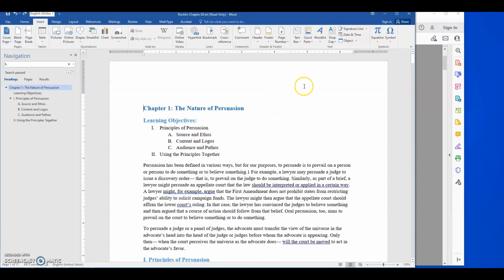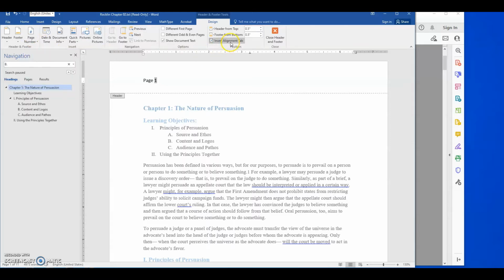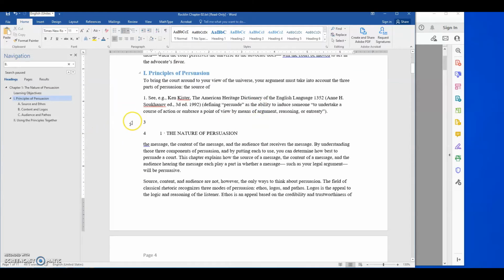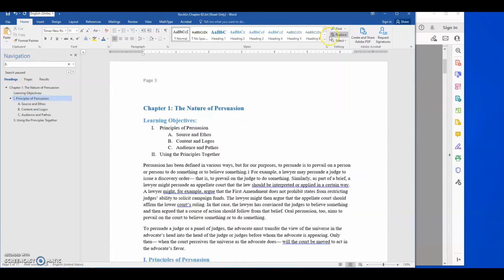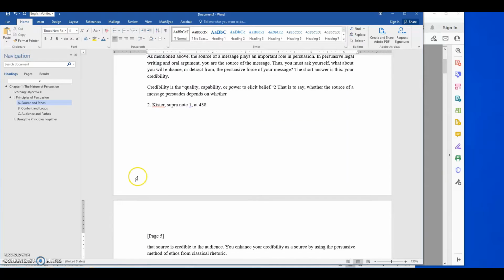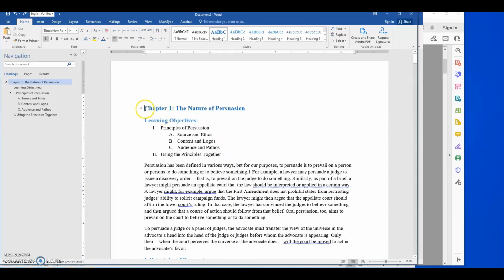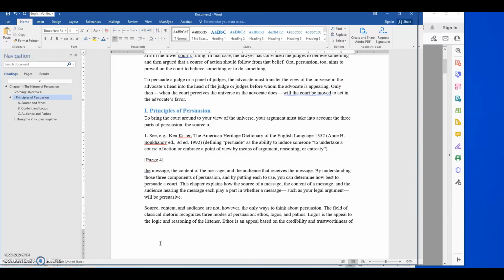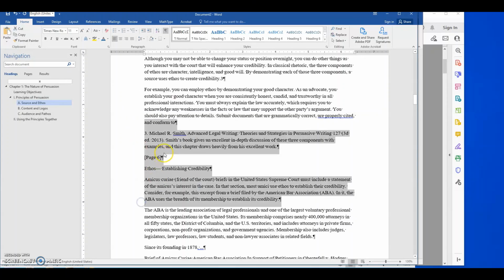MS Word Step 4 - Three Ways to Create Page Breaks and Page Numbering